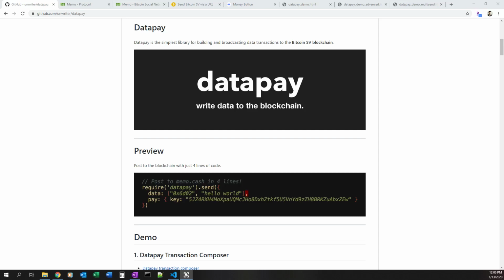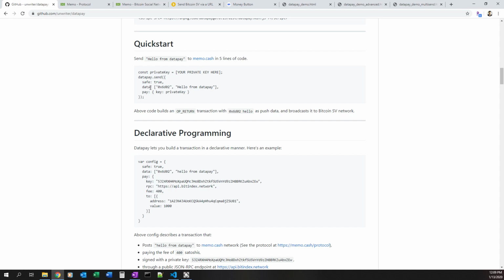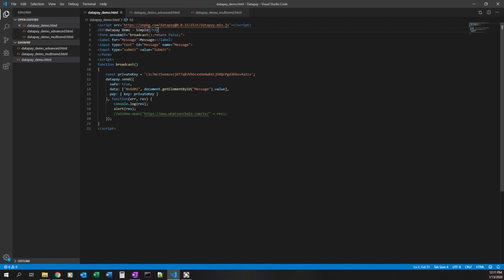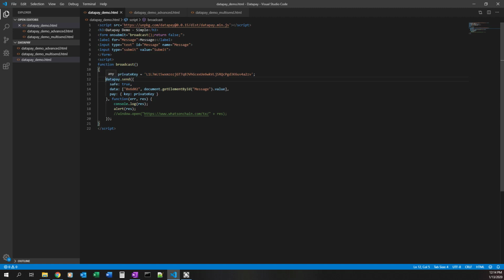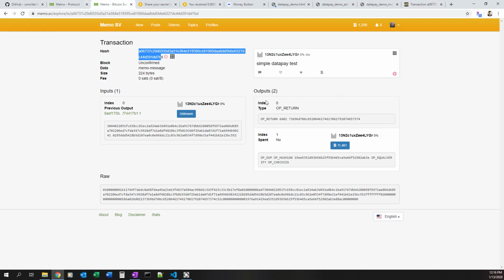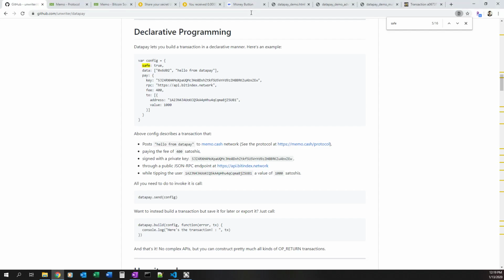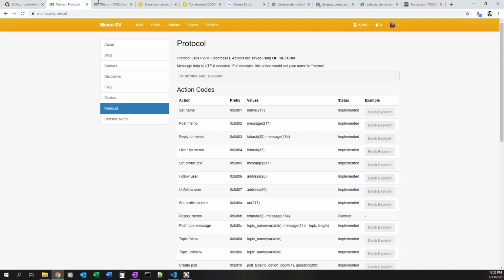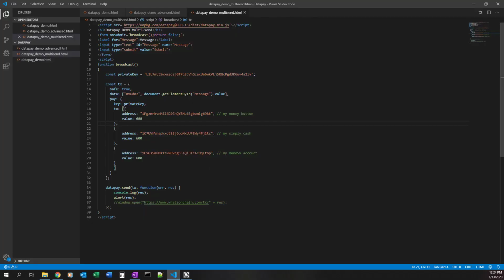Datapay - Broadcast BitCoin Transactions w/ 4 lines of code!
This tutorial reviews pseudonymous developer _unwriter's Datapay tool that enables developers to write to Bitcoin SV in as little as 4 lines of code.

The intent of this video is to demonstrate how easy it is to start building on Bitcoin SV and interacting with the blockchain, and hopefully motivate people, especially non-developers to start building!